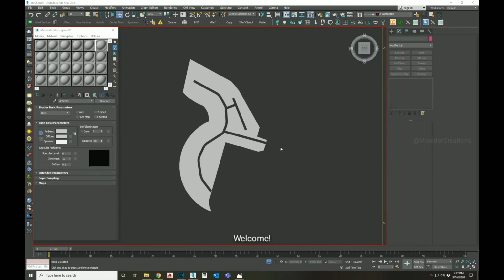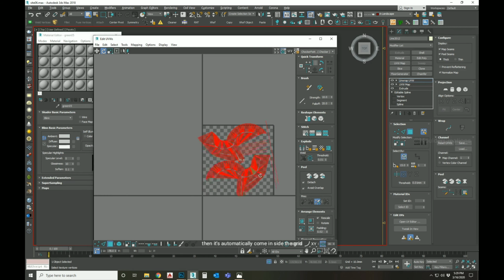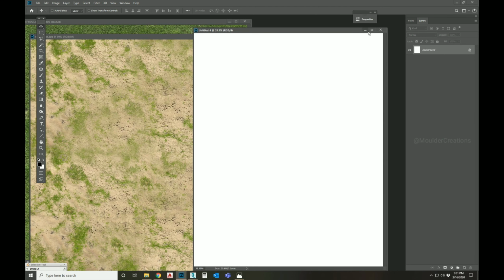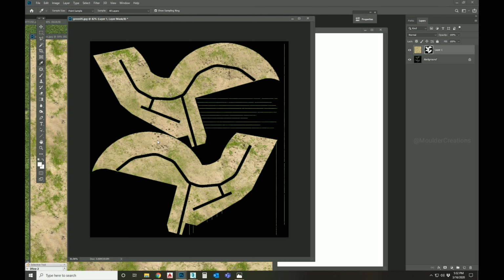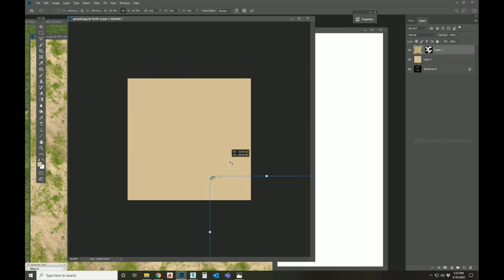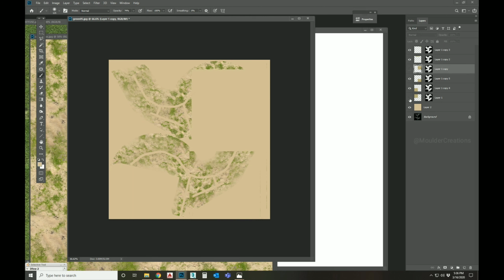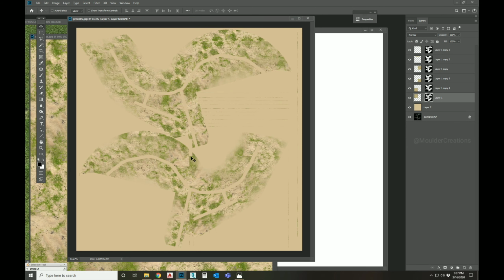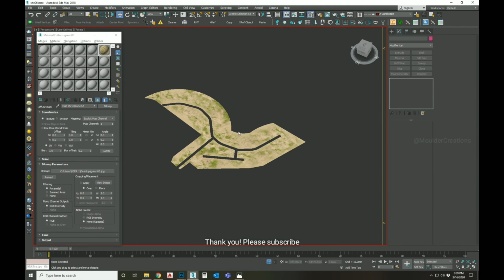How to do Unwrap in 3dsMax | Modifier Tutorial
Unwrapping Modifier

A landscape ground green area trying to add texturing by unwrap modifier.

UV unwrapping is the process of 'unfolding' a mesh so that you can create a 2D texture which fits the 3D object. It is generally necessary if you wish to texture your object very accurately, either in Blender itself or in an external image editor

artificially becomes realistic

YouTube Music

Photoshop